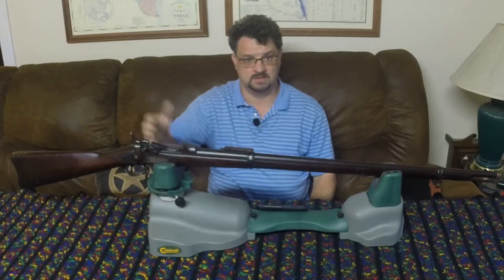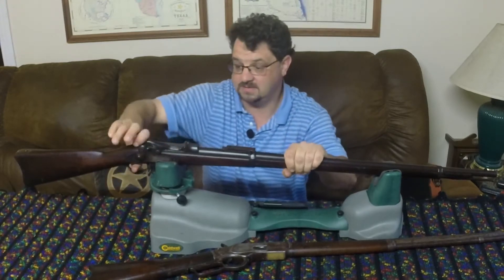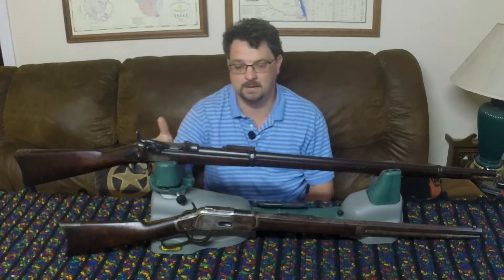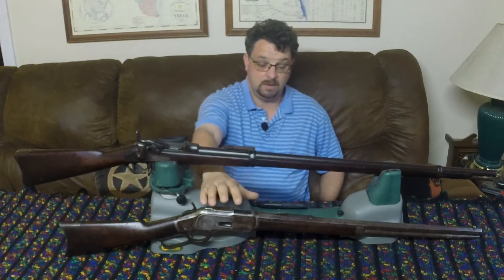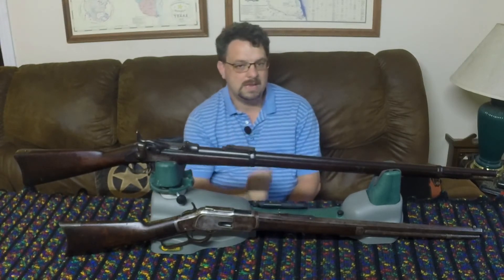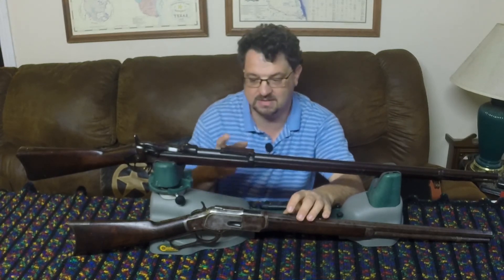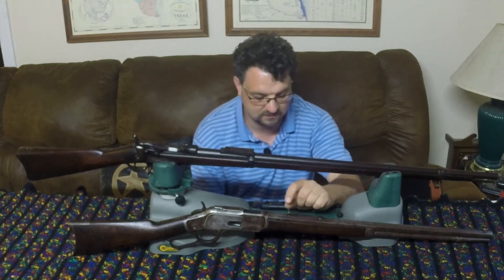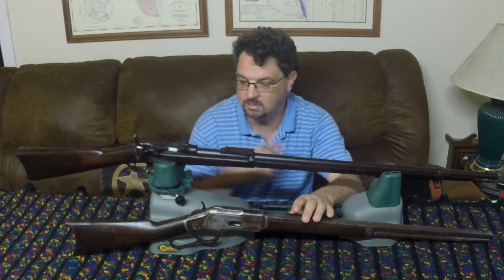Why Did The U.S. Military Stay With The Trapdoor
Why did the United States Army stay with the Trapdoor Springfield for so long, especially when the Winchester lever action rifle was there at the same time? Were there good reasons, or were they just stupid? I'll go over all of the reasons in this video!